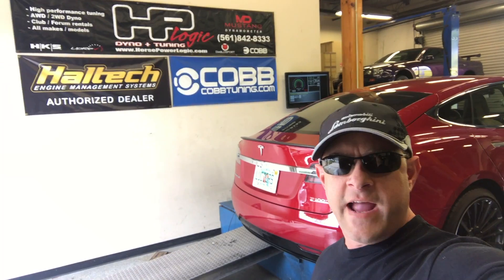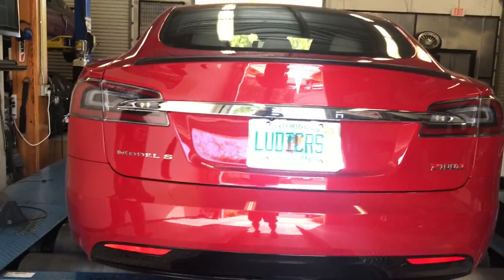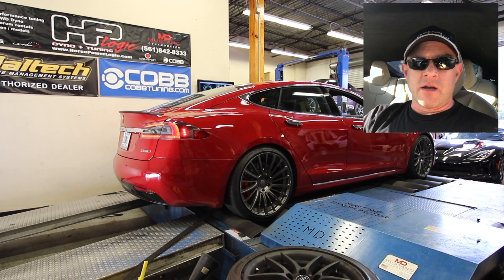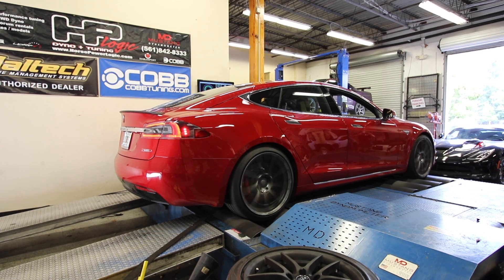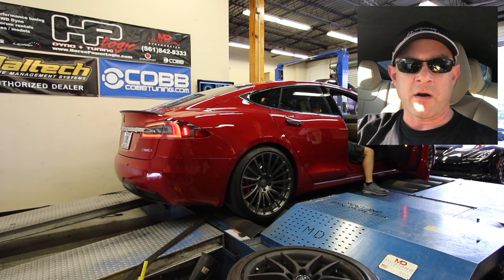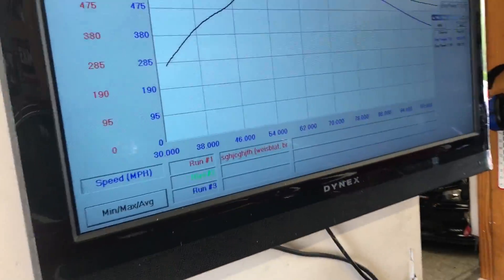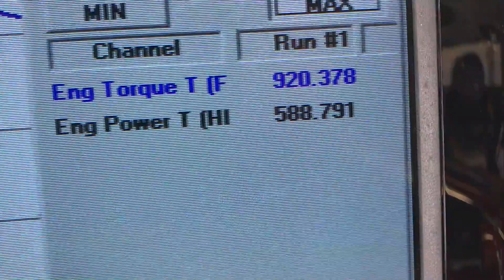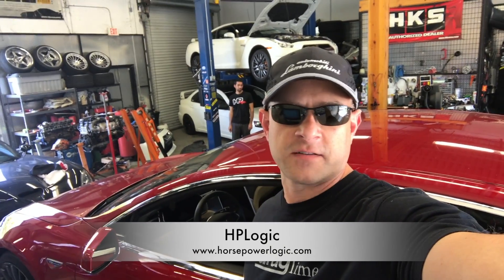Tesla Model S P100D Ludicrous Plus Dyno Testing on a Mustang Dyno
Buying a Tesla? Support DragTimes and get Free Supercharging

We dyno test the Tesla Model S P100D with Ludicrous Plus on an AWD Mustang Dyno and the torque numbers it put down are huge!